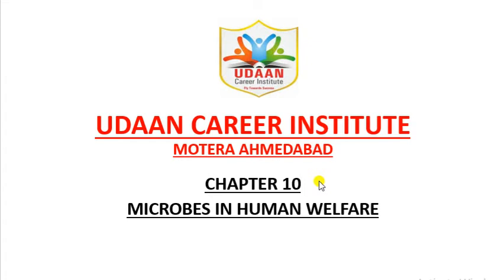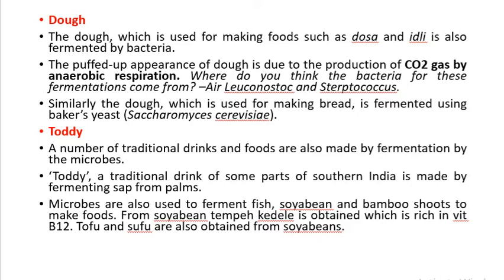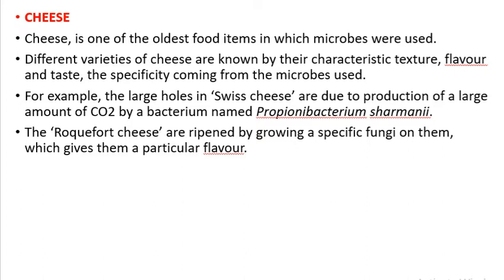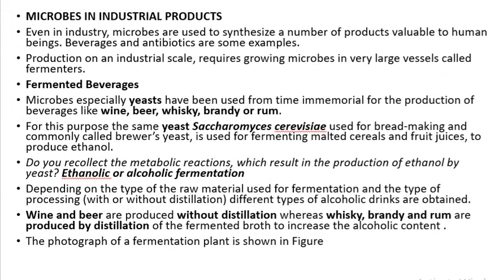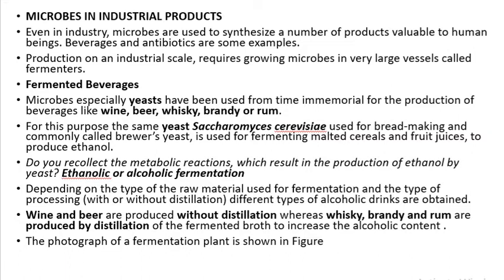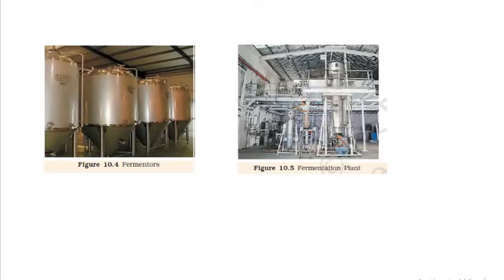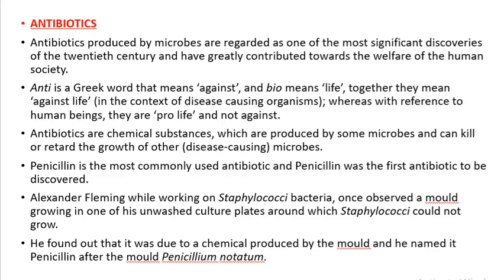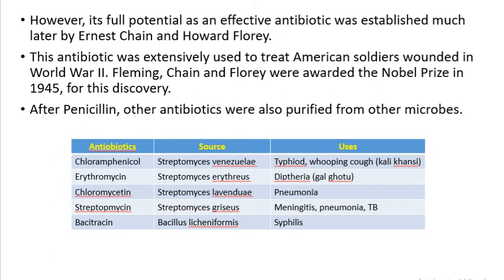UCI CHAPTER 10 MICROBES IN HUMAN WELFARE PART 2